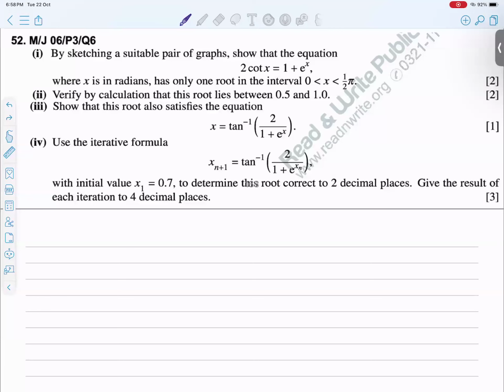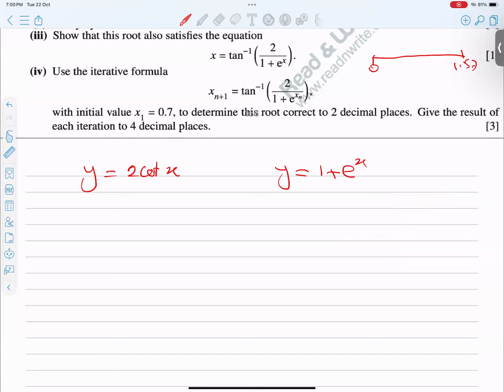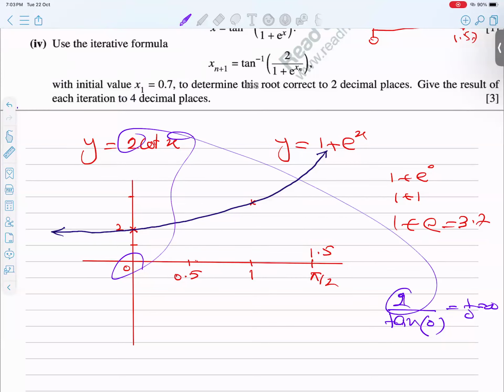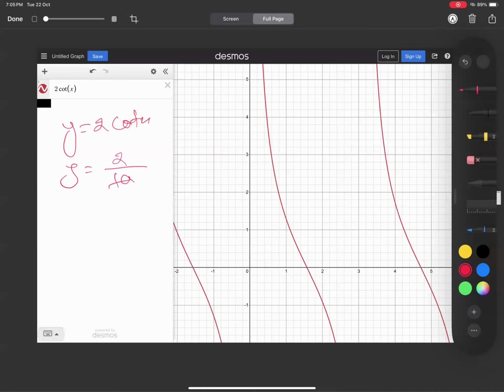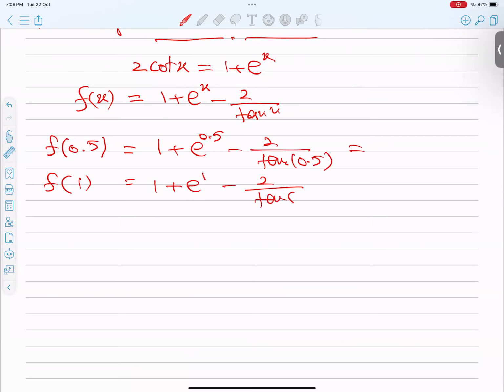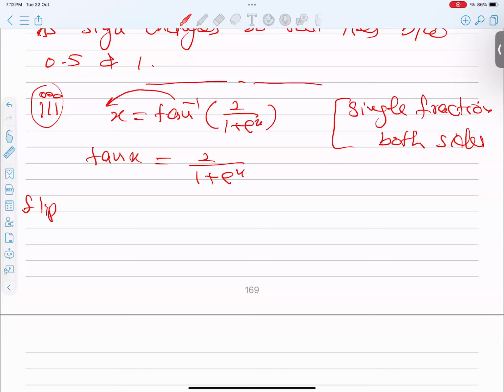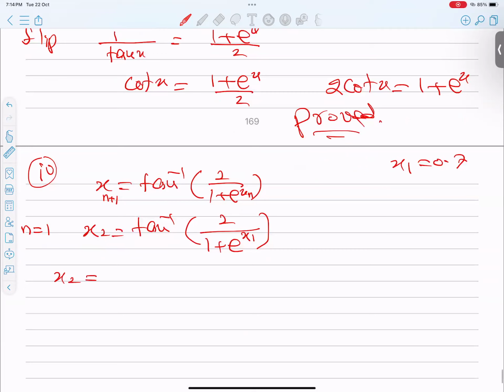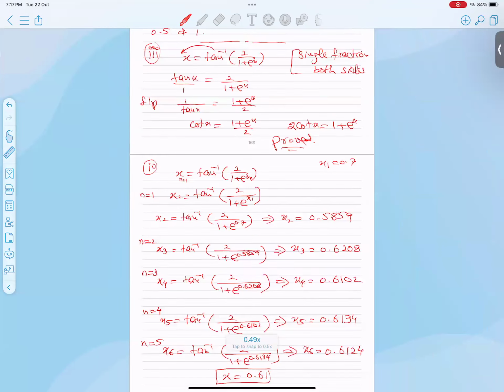Jun 2006 P3 Q No 6 Topic Numerical Solutions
In this video, we provide a step-by-step solution to question 6 on numerical solutions from the June 2006 P3 paper. Our expert tutor breaks down the problem, explaining each step in detail to help you understand the concept and arrive at the correct answer. Whether you're a student preparing for your P3 exam or a teacher looking for a reliable resource, this video is perfect for you. Watch now and improve your numerical solutions skills!